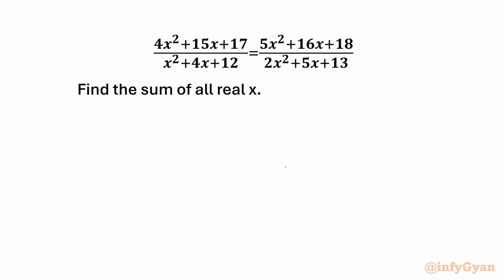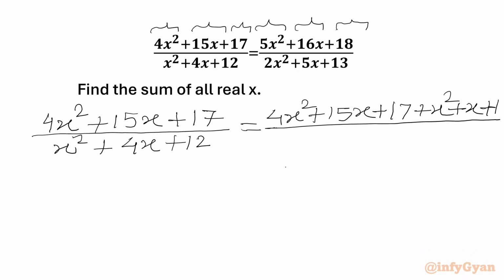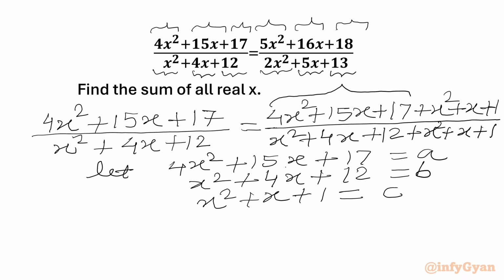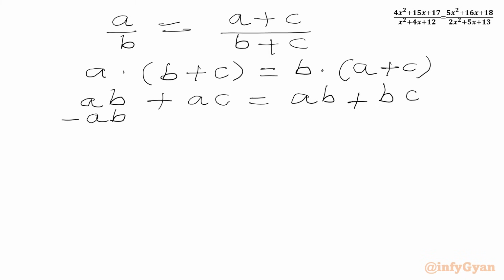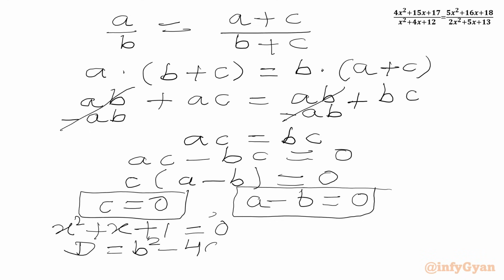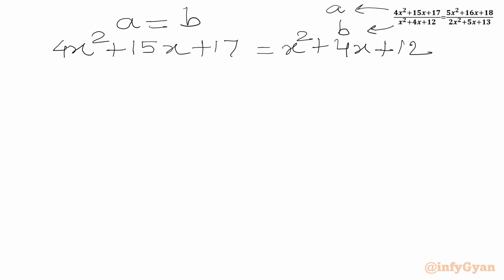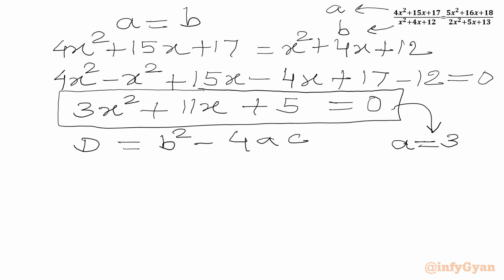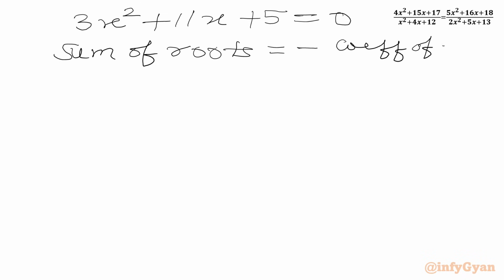Can You Solve This Amazing Algebraic Problem? | Stanford Math Tournament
In this video, we are solving an amazing algebraic equation from Stanford Math Tournament 2013, perfect for those preparing for competitive math tournaments. This problem will enhance the understanding of rational equations and unique method of problem-solving. Watch as we break down the solution step-by-step, providing clear explanations and insights along the way.

If you're a competitive exam aspirant or simply enjoy tackling complex math problems, this video is for you. Let's solve this algebra problem together!

🔍 In this video:

Detailed walkthrough of rational equation.
Tips and tricks for solving hard algebraic equations.